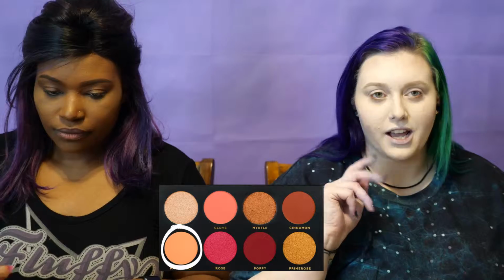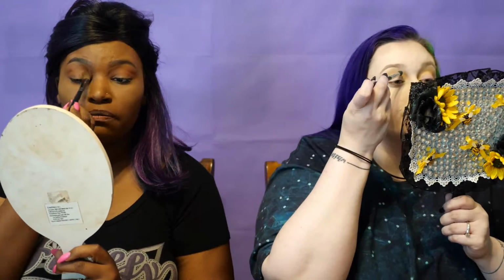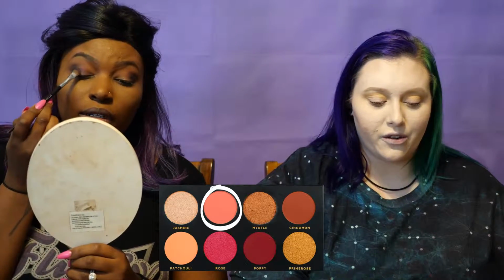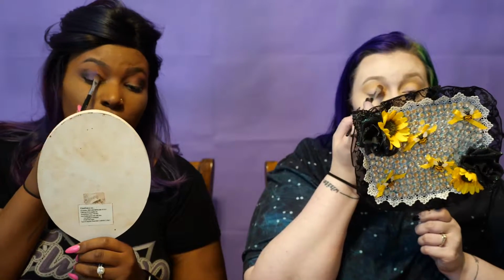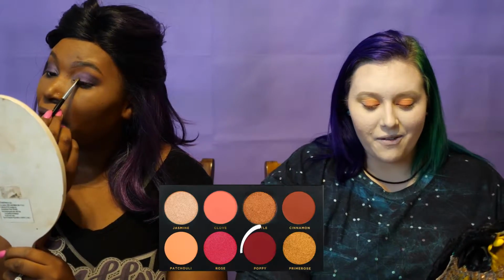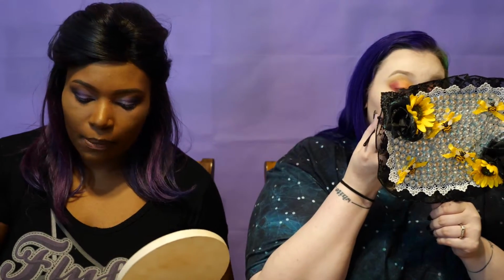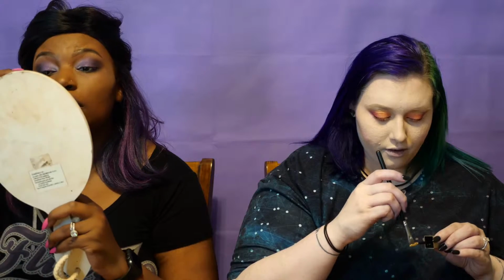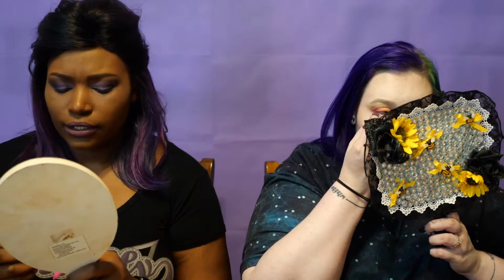2 N 1 MONDAY: ACE BEAUTE & JACLYN HILL X MORPHE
OUR 3RD 2N1 MONDAY FOR THE MONTH OF MAY WHERE DELANEY USES THE GRANDIOSE PALETTE FROM ACE BEAUTE AND CHIP USES THE JACLYN HILL X MORPHE PALETTE. YOU’LL GET TO SEE A TOTAL OF 4 LOOKS IN THIS VIDEO! LET’S PLAY!

TIME STAMPS
1ST LOOK APPLICATION – 1:10
1ST LOOK CLOSE UPS – 7:15
2ND LOOK APPLICATION – 8:08
2ND LOOK CLOSE UPS/SWATCHES – 18:18

ABOUT THE BRANDS
ACE BEAUTE – GRANDIOSE PALETTE
CRUELTY FREE: YES
VEGAN: NO
PRICE: $24.99
LIMITED EDITION: NO

CRUELTY FREE: NO
VEGAN: NO
PRICE: $38
LIMITED EDITION: NO

PRODUCTS USED
DELANEY:
FIRST LOOK SHADOWS:
JASMINE (CREASE AND INNER EYE), MYRTLE (OUTER CORNER), PRIMEROSE (LID)

OTHER PRODUCTS:
MORPHE M412
SEPHORA PRO 14
THE BALM MR.WRITE NOW EYELINER IN JAC
TARTE TARTEIST LASH PAINT
PUR LASHES IN DIVA
BELLEGANT LIQUID LIPSTICK IN CUDDLE WEATHER

SECOND LOOK SHADOWS:
PATCHOULI (CREASE), POPPY (OUTER CORNER), CLOVE (LID)

OTHER PRODUCTS:
MORPHE M412
SEPHORA PRO 14
STILA GLITTER AND GLOW IN GOLD GODDESS
MORPHE M165
SEPHORA GLIDE LINER IN RED BERRY
STILA STAY ALL DAY EYELINER IN INTENSE BLACK
SEPHORA CREAM LIP STAIN METAL IN #115

CHIP:
FIRST LOOK SHADOWS:
ROXANNE (TRANSITION), JACZ (CREASE), ABYSS AND SODA POP MIXED TOGETHER (OUTER AND INNER CORNER), 24/7 (CENTER LID)

OTHER PRODUCTS:
MORPHE E30
MORPHE E25
MAYBELLINE VOLUM’ EXPRESS COLOSSAL MASCARA
MISS 3D LASHES #411
TOO FACED MELTED METALLIC LIQUID LIPSTICK IN EVIL TWIN

SECOND LOOK SHADOWS:
ROXANNE (TRANSITION), SODA POP (OUTER CORNER), ROYALTY (CENTER LID), OBSESSED (INNER CORNER)

OTHER PRODUCTS:
TOO FACED MELTED LIQUID LIPSTICK IN WINE NOT
KAT VON D INK LINER IN TROOPER

OR
Code: delan-CODSGQMK
IPSY

SOCIAL MEDIA
CHANNEL INSTAGRAM